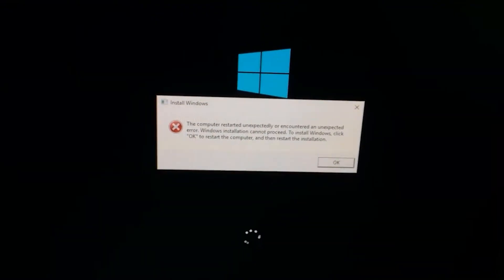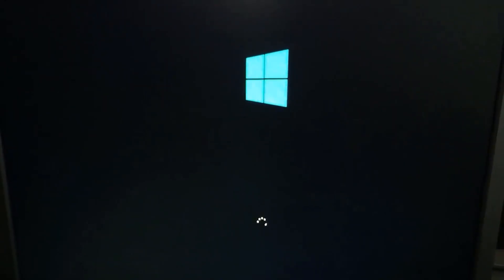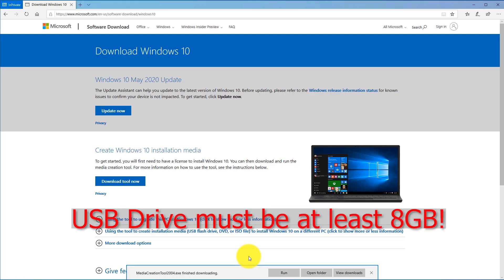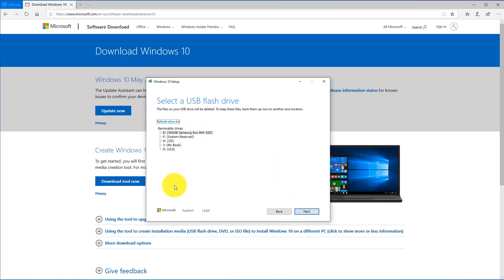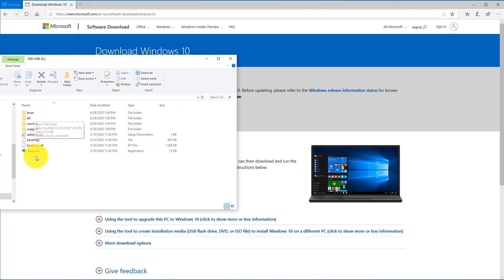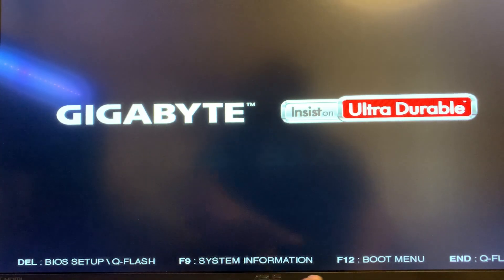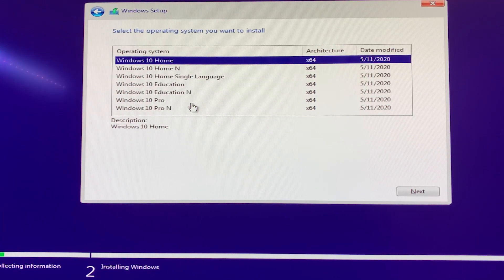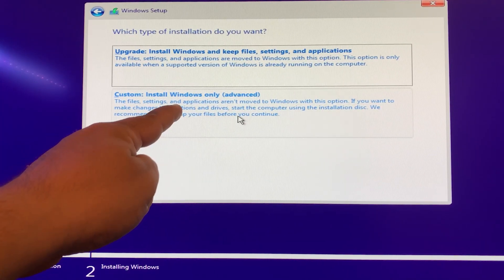Windows 10 Computer NOT Working After Update FIX (Also Works on Windows 11!)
The computer restarted unexpectedly or encountered an unexpected error windows 10.  In this video I show you how to fix the computer restarted unexpectedly or encountered an unexpected error Windows 10 that happens either when you are installing Windows 10 / 11 or if you recently installed a Windows 10 update and its stuck in a Windows 10 boot loop.  If after applying this fix you get the dreaded Windows 10 64 percent boot loop error, then I show you how to fix that problem without losing your files by walking you step-by-step through reinstalling Windows 10 in such a way that you won't lose your files.

If my video fixed your computer, please consider donating to the channel to keep it going by using the APPLAUD button on this video (PC/Mac only) or by using Buy Me a Coffee (PC/Mac/Mobile) Even $2 or $3 donations go a long way to keep the channel running.  Thank you!

For Step-by-Step Written Instructions on How To Fix the Issue go

Recommended Compatible USB Drive (Amazon)

If you don't have another computer to do the USB fix, you can get a Windows 10 USB drive (Amazon)